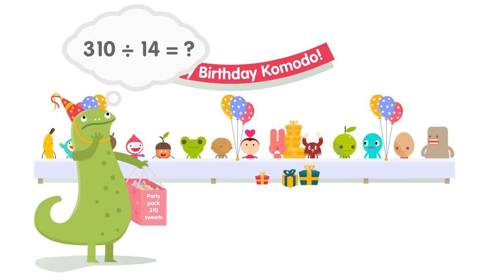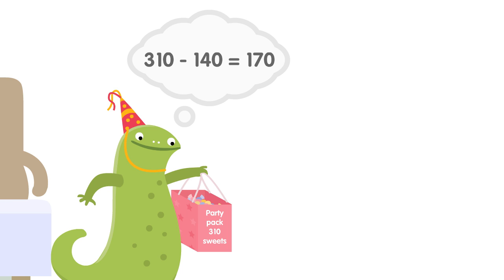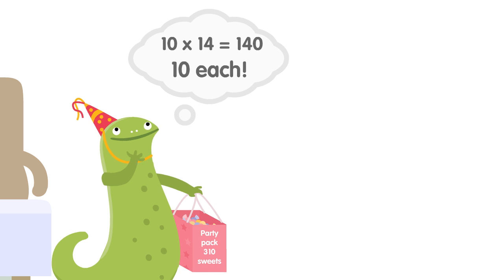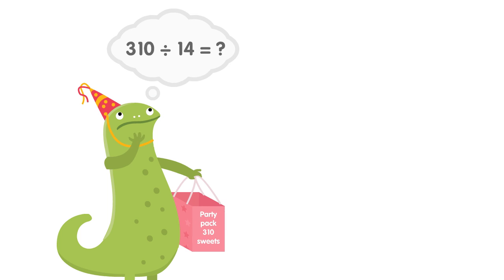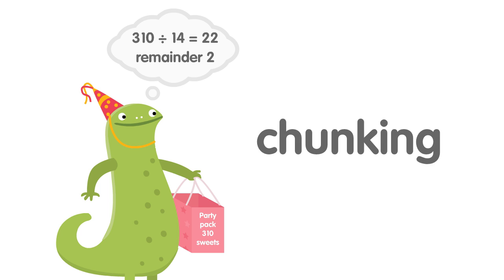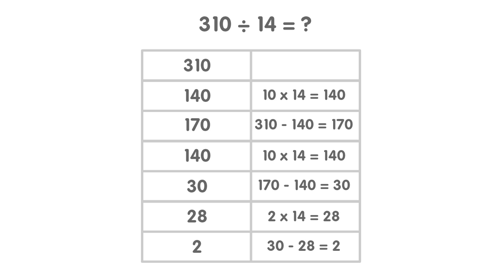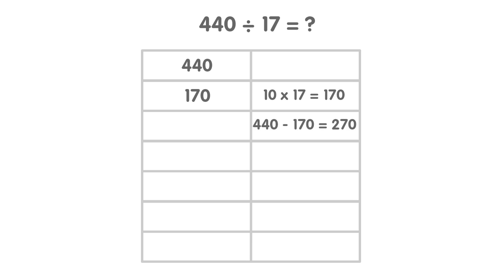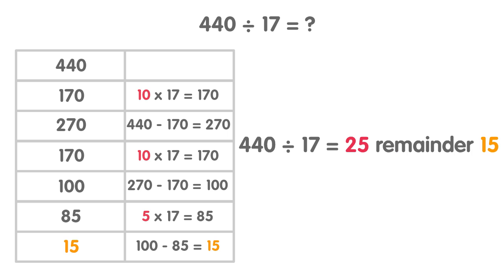Division by Chunking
Just about the best division by chunking explanation video ever! This is a sample video taken from the Komodo maths learning programme. You can try Komodo free by visiting